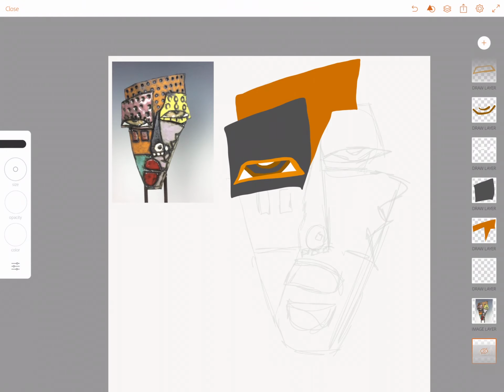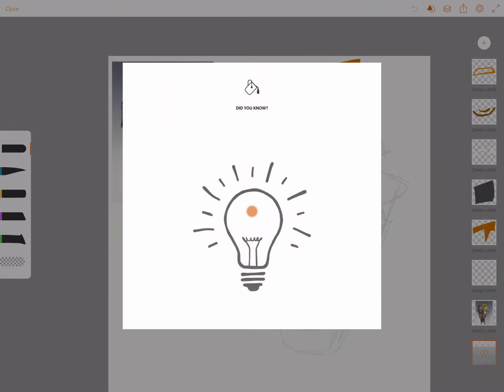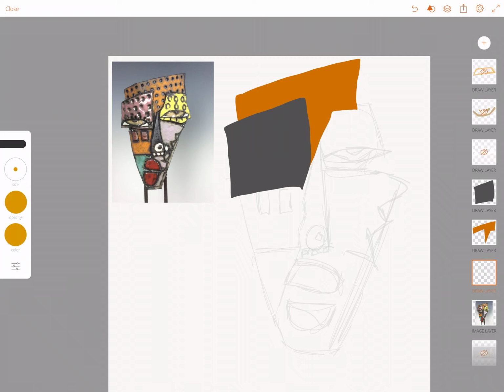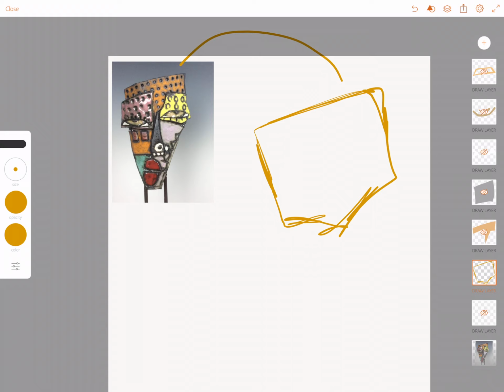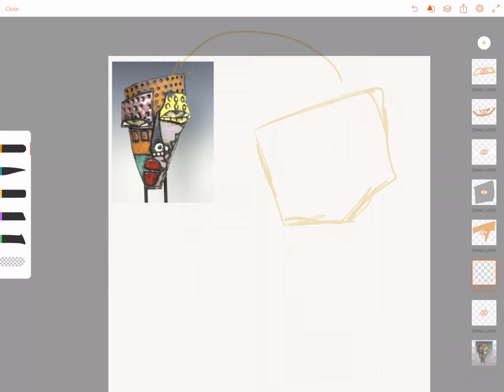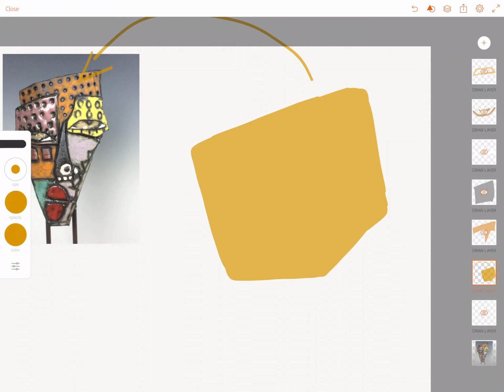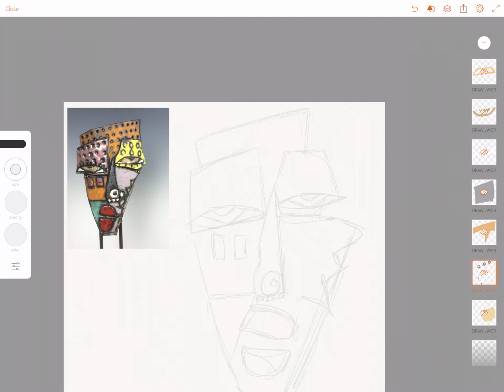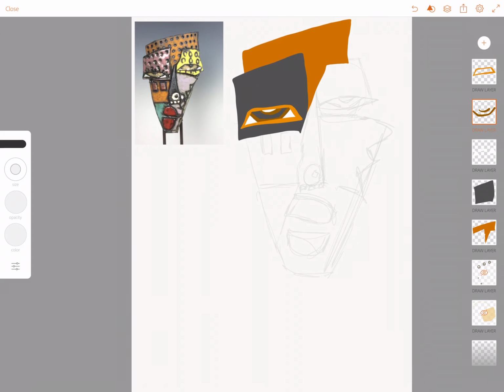Y8 - VISUAL ANALYSIS - ADOBE DRAW